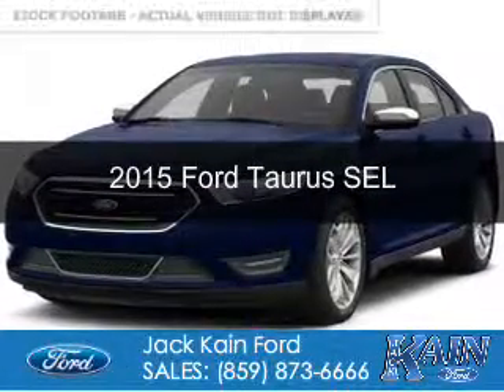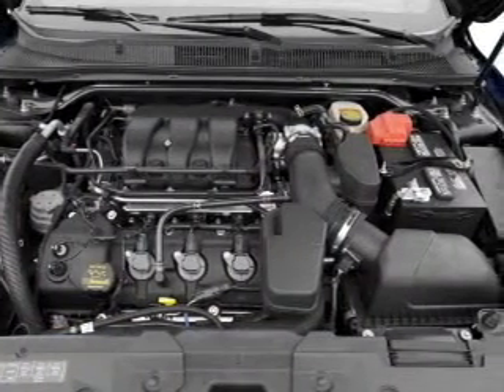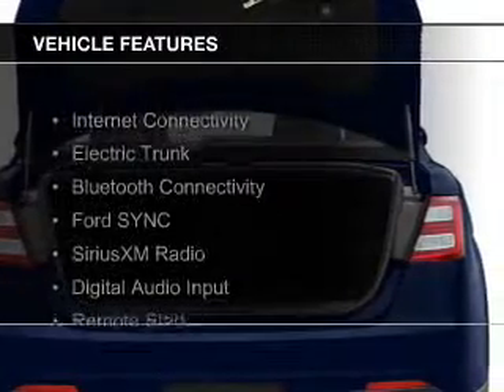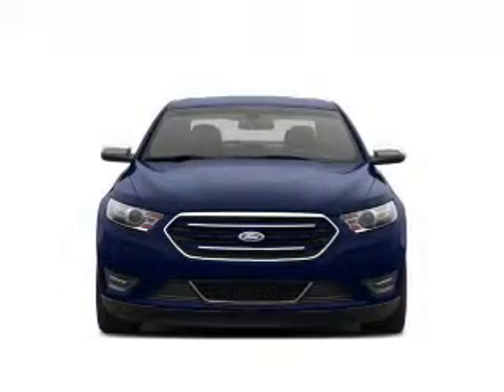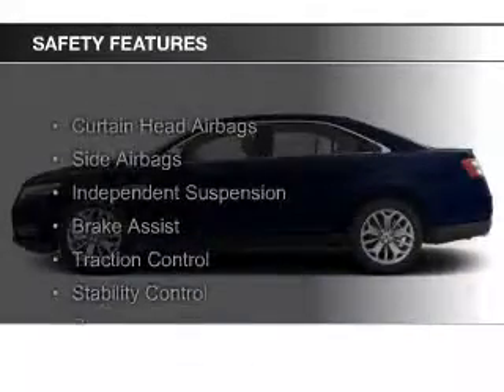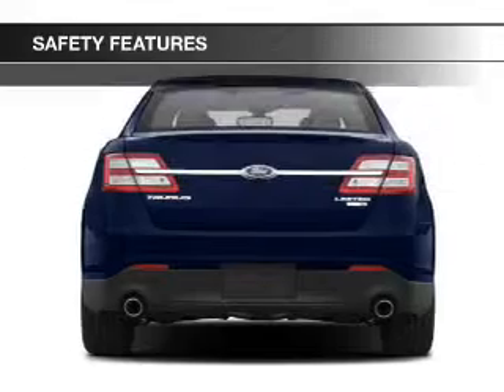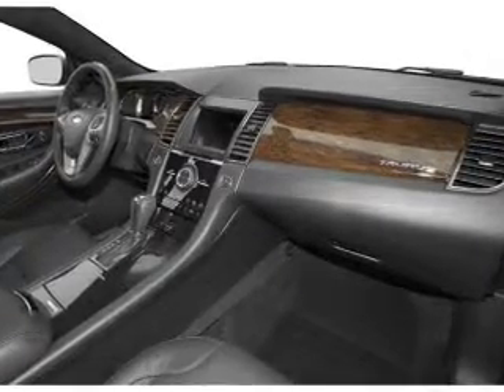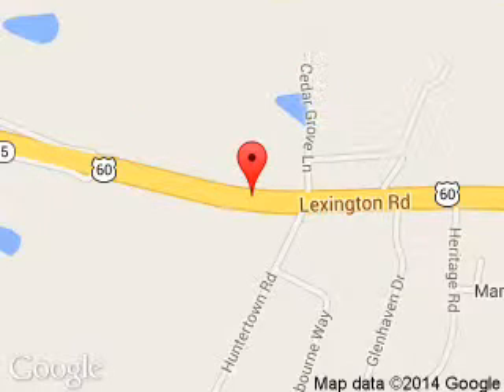2015 Ford Taurus - Versailles KY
Phone:
Year: 2015
Make: Ford
Model: Taurus
Trim: SEL
Engine: 3.5 liter 6 cylinder 24 valve
Transmission: 6-Speed Automatic
Color: Red
Mileage: 10
Address:
3405 Lexington Road